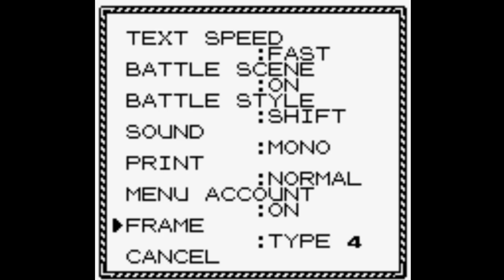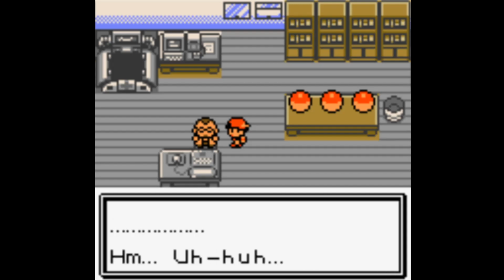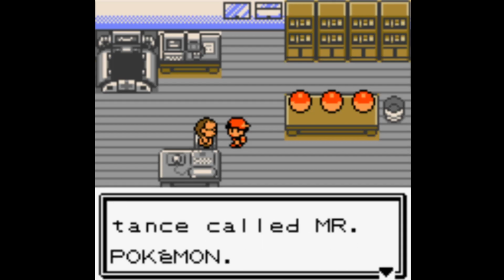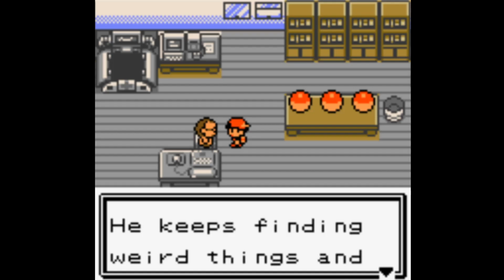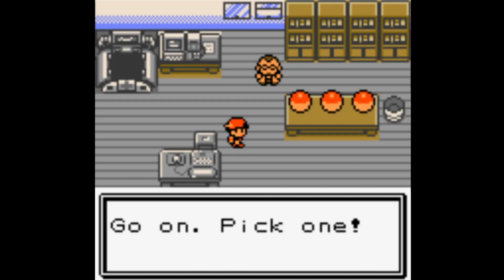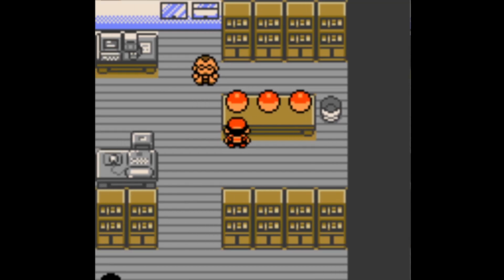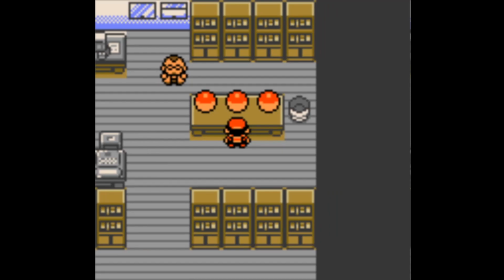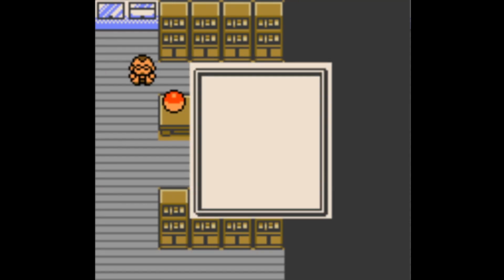CHOOSE MY VERY FIRST STARTER!!!! Pokemon Crystal Randomizer Nuzlcoke Episode 0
Hey y'all! This is my very first video being uploaded to Youtube, so keep your expectations low. I do hope many of y'all join me on this randomized adventure through one of the very first games I ever played as a kid and the very first game I ever owned. I hope y'all enjoy and I will get to see y'all in the next video!